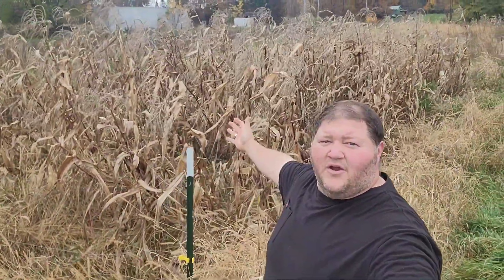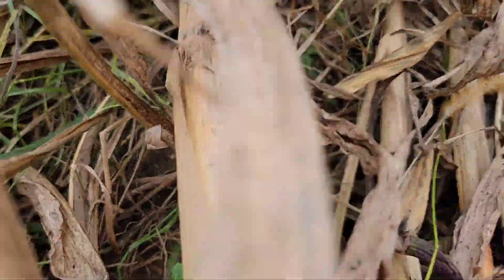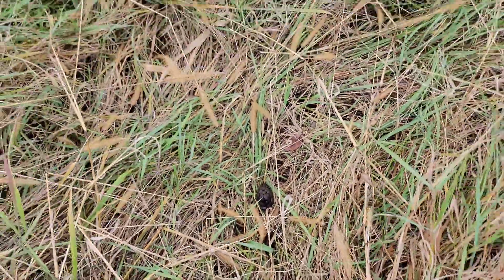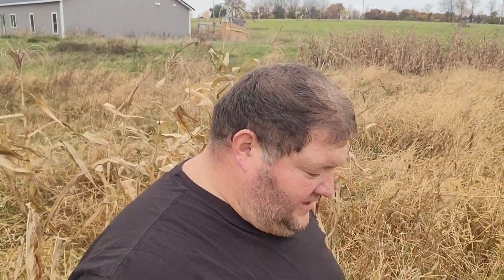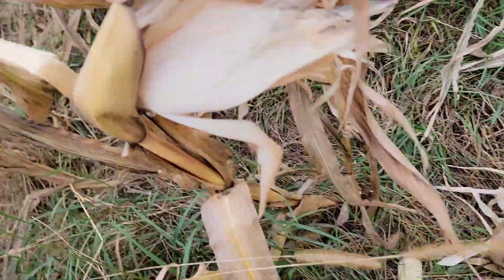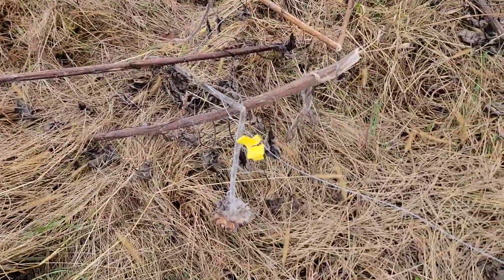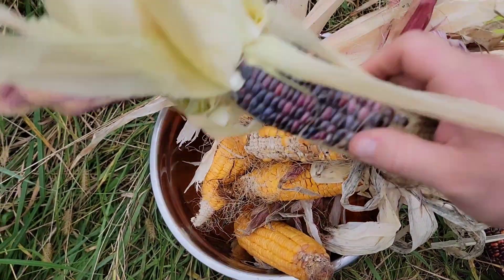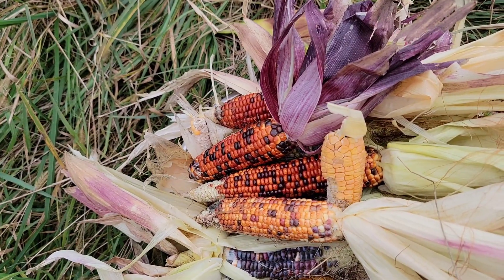MEGA DEER DAMAGE problems in the corn patch